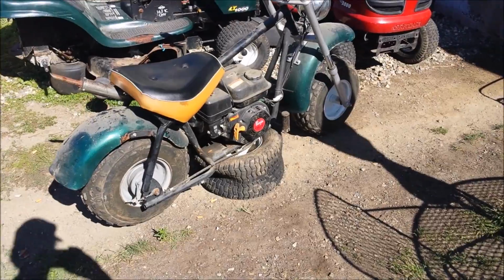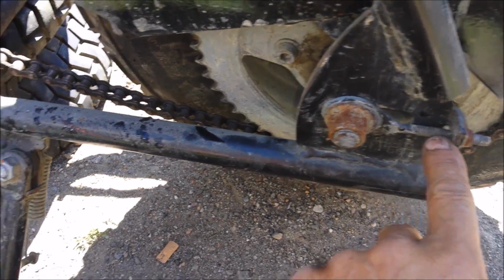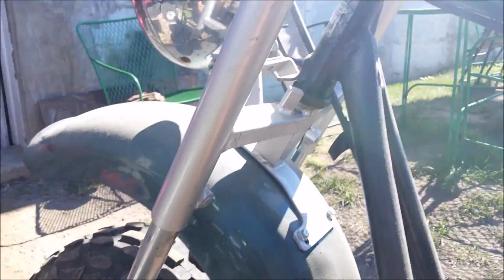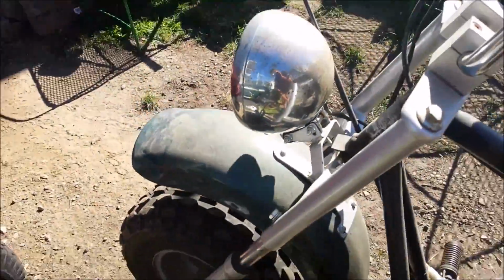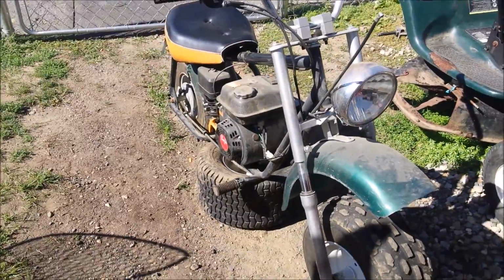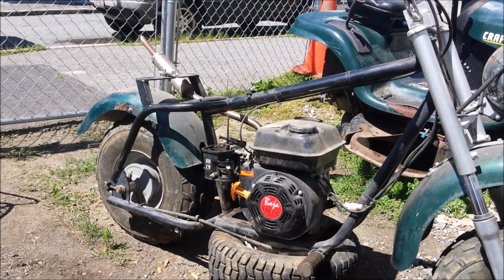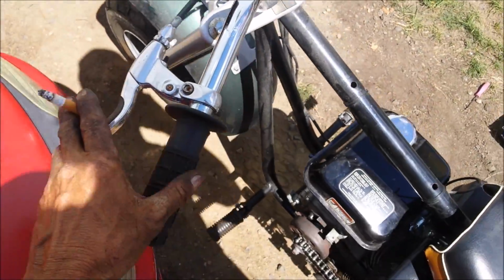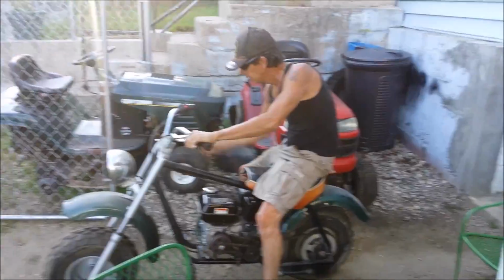Next Mini Baja RePair and Ride